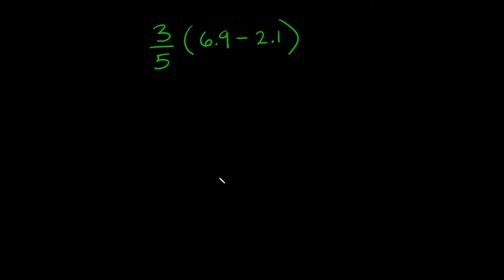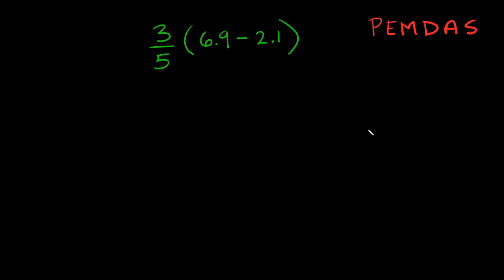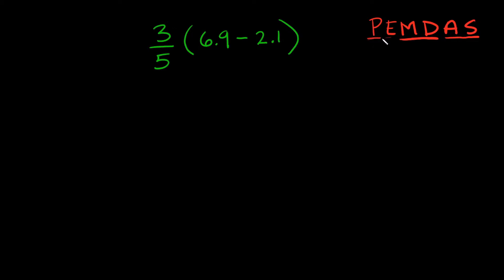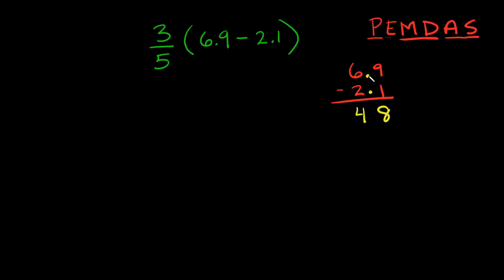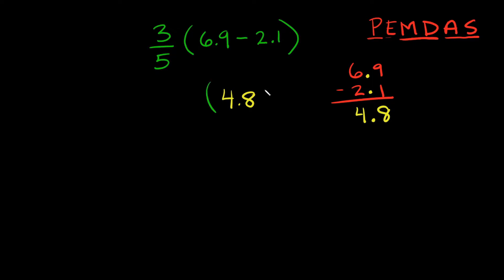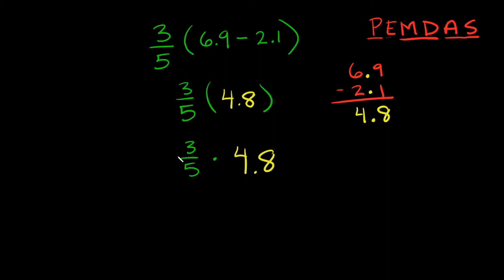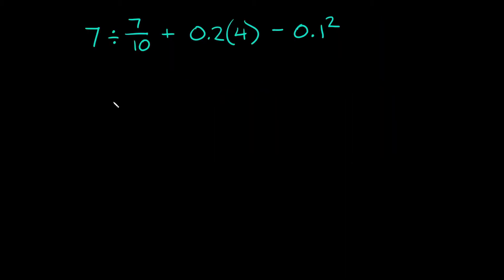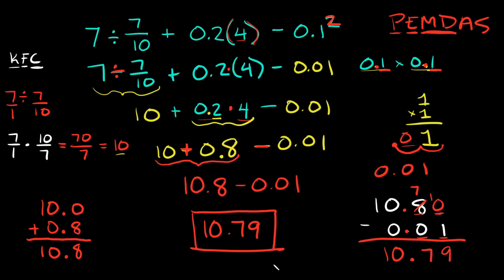Solving Equations with Fractions & Decimals | PEMDAS | Eat Pi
In this video, I teach you how to simplify (solve) expressions that have both fractions and decimals in them by using the order of operations (PEMDAS). I  go over 2 examples and give you a step by step solution to each one.